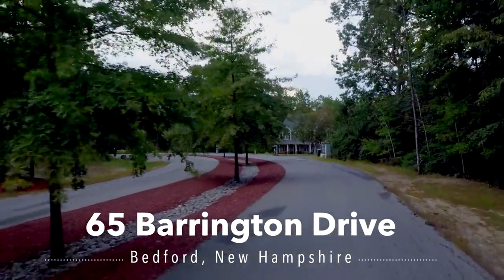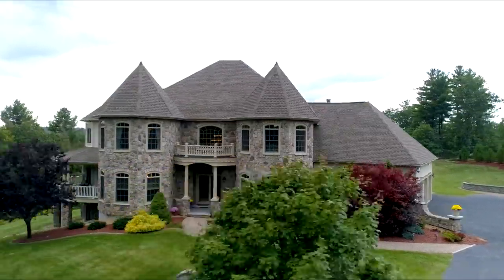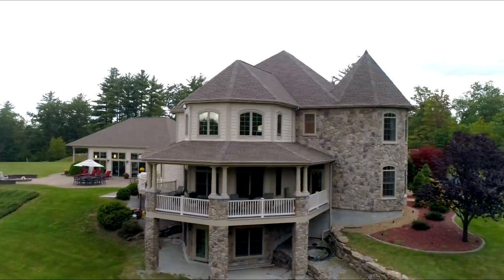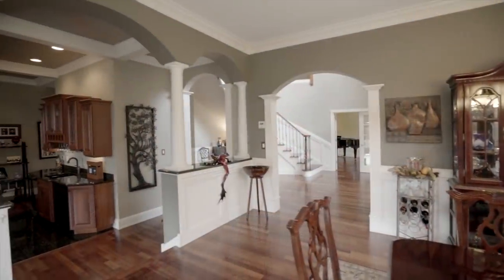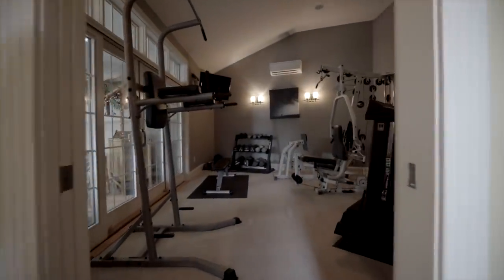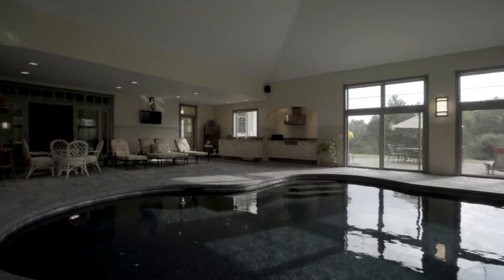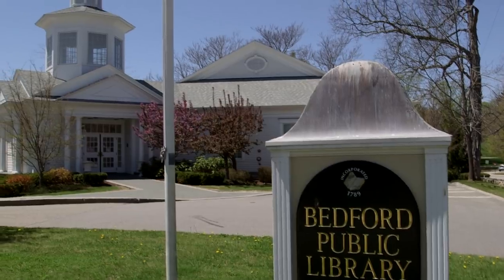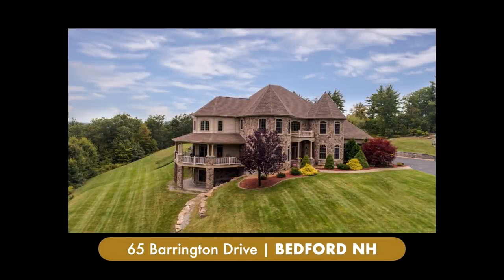Video of 65 Barrington Drive | Bedford, New Hampshire real estate & homes by Molly Miller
- The Castle set high atop a hill overlooking mountain views. The gated entry leads to astounding architectural details which include the front turrets adorned in stone. The open grand Front foyer showcases the curved staircase, custom crafted details of raised panel walls, and is imbued with the warm feel of Brazilian cherry hardwood floors. The chef's kitchen is equipped with large center island w prep sink, double wall ovens and Encased in stone is the oversized 5 burner cook top w SS hood vent, pot filler, and subzero fridge which is only a fraction of what this kitchen has to offer. Impressive great room is ideal for entertaining with its custom wet bar, coffered ceilings, gas fireplace w continued masonry and hand crafted built-ins. The heart of this home continues into the formal dining room which is highlighted by arched entryways and defined by pillars. Front and back staircases lead you to the upper level which includes 5 spacious bedrooms, 2 featuring ensuite's. Master bedroom suite features panoramic mountain views, separate lounge area w wet bar, his and her walk-in closets and luxurious master bath with stand-alone Jacuzzi tub, separate shower and double vanities. The RESORT feel of this home continues into the lavish indoor pool surrounded w floor to ceiling windows, heated natural stone flooring, spa w spillover & waterfall feature, state of the art temperature/dehumidification technology and separate heating sys w backup generator. In addition, it has its own kitchen w indoor grill, sliders leading to patio and fire pit. This five star pool room is adjoined to fitness room, with its own private laundry and bath. All in-home systems operated remotely including top of the line Creston home audio system. This home is where luxury meets comfort. Complete list of amenities provided, upon request.